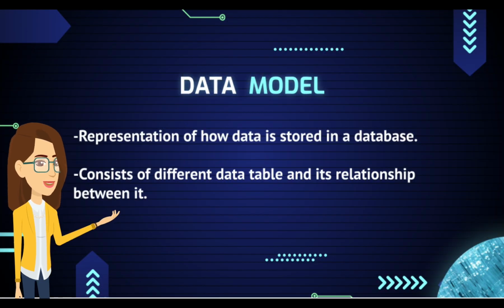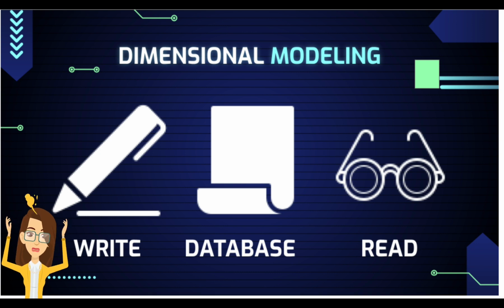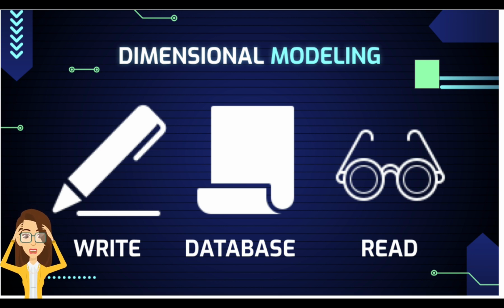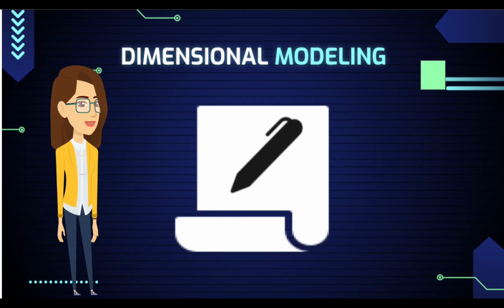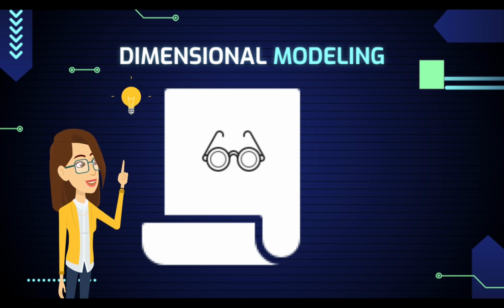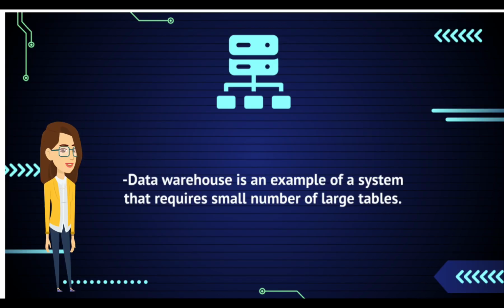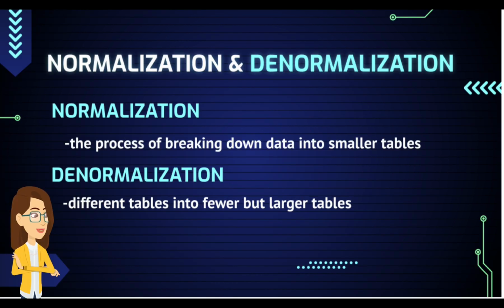Group 2 Week 4 - Dimensional Modeling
Members:
Alaisa, Francis Reiven A.
Bautista, Alyanna MarieI
De Guzman, Olsen Rara
Perjes, Celeen Andrei